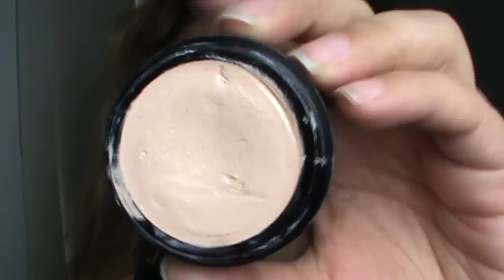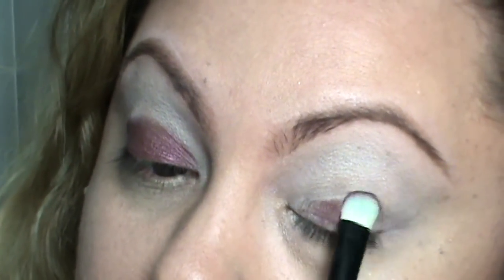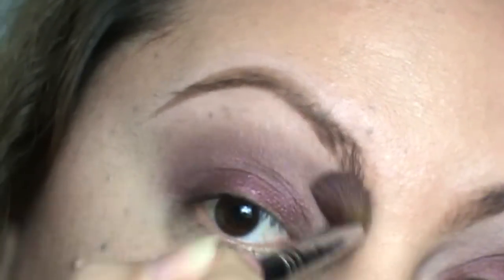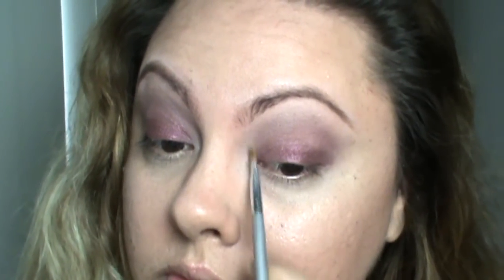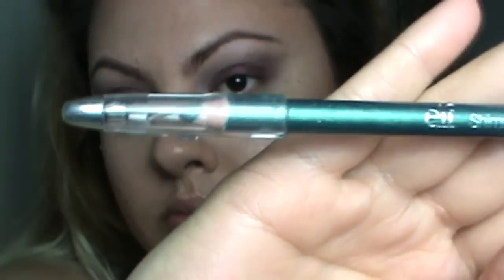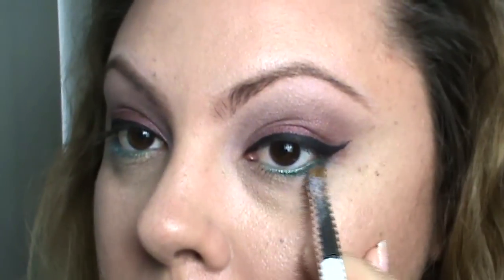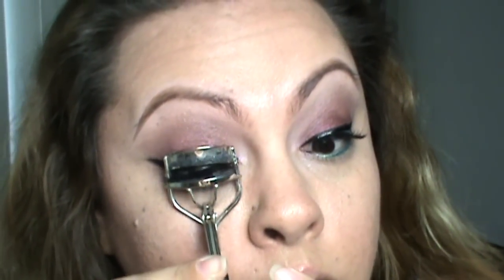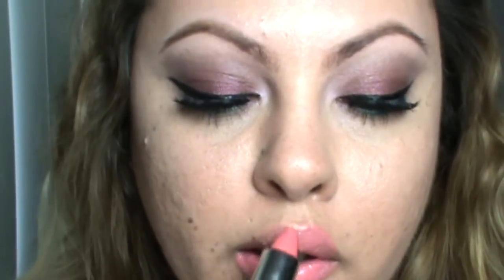Simple & Sweet Simple Look for all ages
the video i was talking about in the video -

THE STUFF I AM USING BELOW-

ELF GEL EYELINER

ELF EYE LINER - GREEN (SHIMMER EYELINER PENCIL)

Mac- TILT FROST

Motives eye shadow -Enchanting

Motives lipstick- crush

Motives® Liquid Correction Concealer-

Motives® Ageless Renewal Foundation-

Motives® INVISI-LINE- face primer

WANNA SHOP GO HERE ! FOR MOTIVES COSMETICS AND MORE (make sure to add my email when ask who referred you  let me know if u ordered SO YOU CAN BE ADDED IN TO A DRAWING TO WIN FREE STUFF

CAMCORDER I USED -Sony Handycam

I EDIT WITH SONY VEGAS PRO 11

•٠•●♥♥ REVIEWS-REVIEWS-REVIEWS ●•٠•
FOR BUSINESS / COMPANY INQUIRES ONLY - If you have a product you would like me to review & give my HONEST opinion featured on my youtube channel please feel free to contact me my EMAIL IS BELOW  I will get back to you promptly. Thank you & have a Fabulous day.